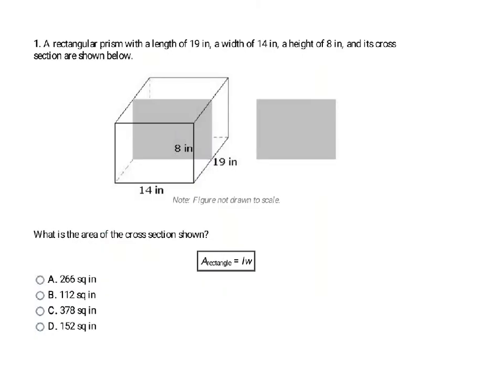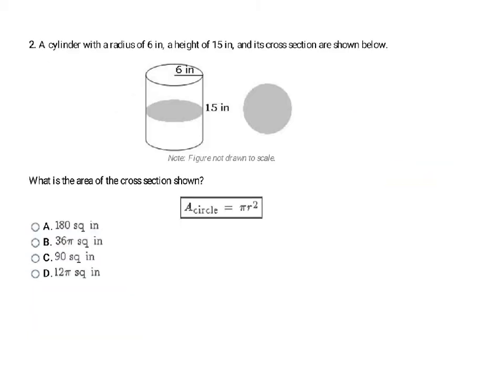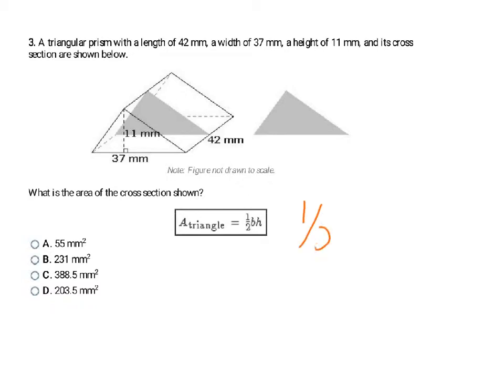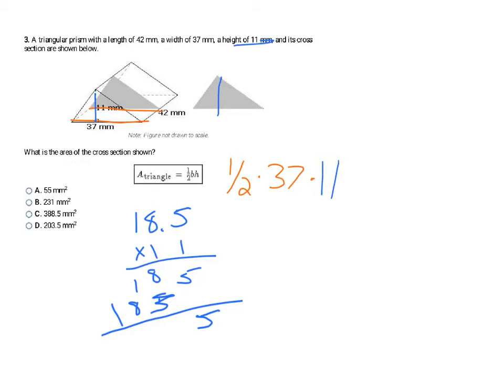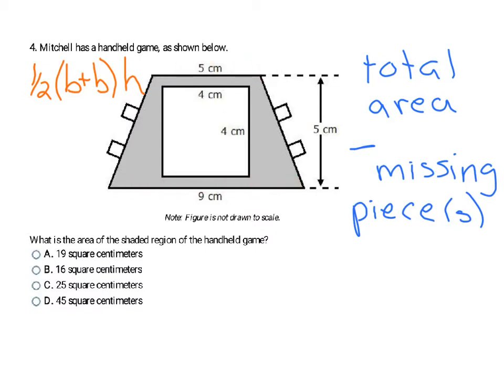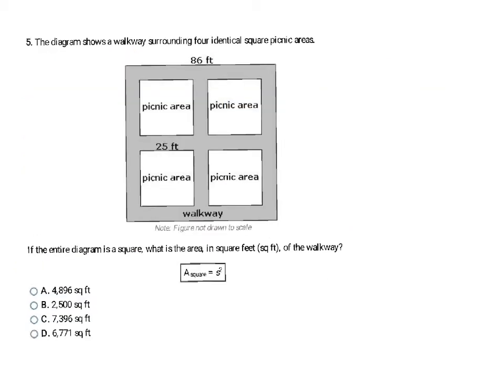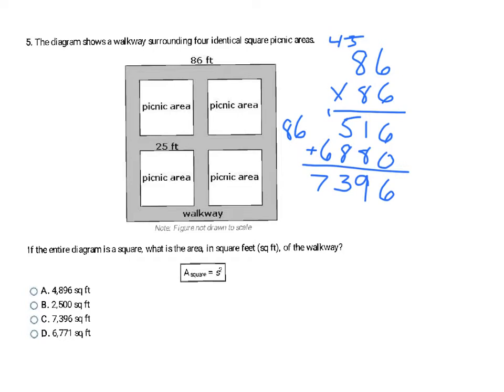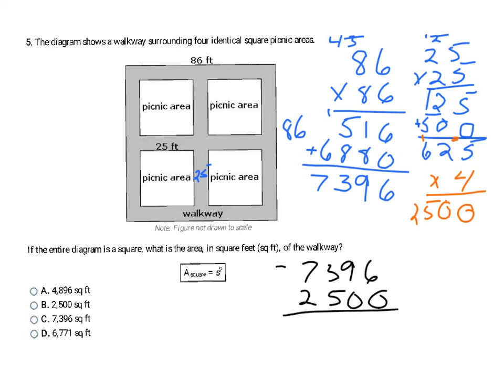8th grade : Standard 4.3 : Area, Surface Area, & Volume ( Part 2 )